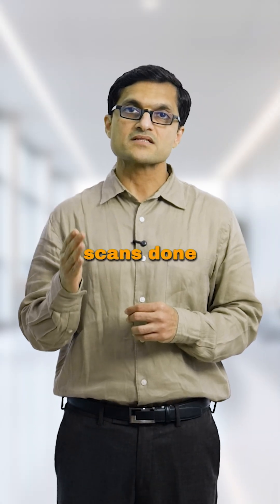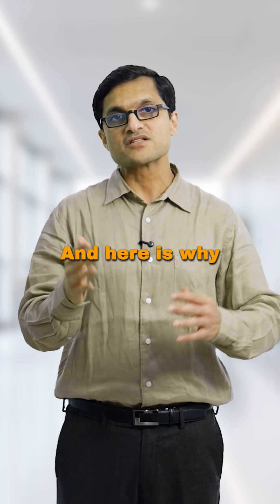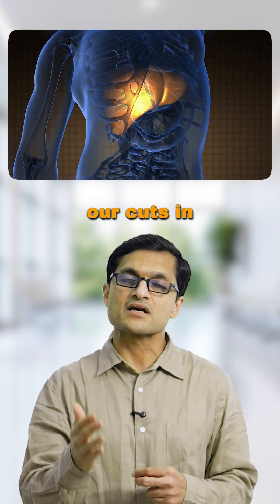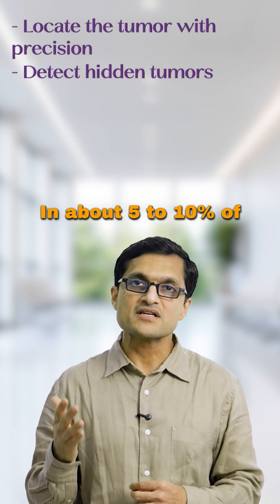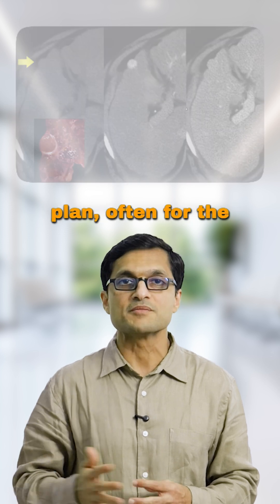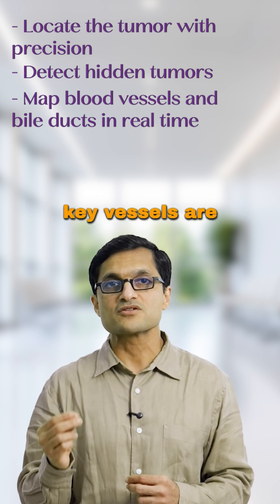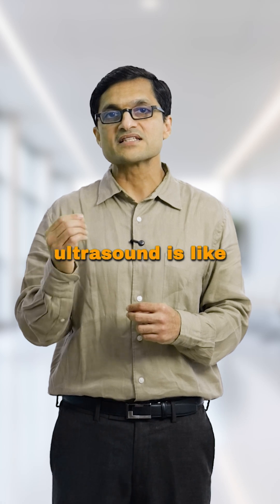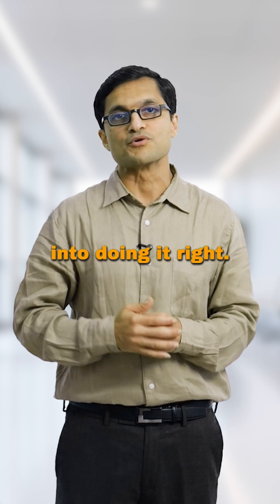Ultrasound during surgery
"What’s ultrasound doing in the OR? A lot more than you think.
 During liver surgery, intraoperative ultrasound (IOUS) helps us:
✅ Locate tumors accurately
 ✅ Spot hidden nodules
 ✅ Avoid key blood vessels
 ✅ Decide safe, precise margins
🧠 Because the liver is opaque, we can’t rely on sight alone —
 IOUS guides us from the inside.
🎥 Dr. Sanket Mehta explains why real-time ultrasound is a game-changer in complex liver surgery.
📩 Share with someone preparing for liver surgery — they’ll understand the value of precision.

For any inquiries regarding diseases or clinical matters, it is essential for the doctor to thoroughly review the patient's medical investigations and conduct a physical examination.

Address:-
1. Specialty Surgical Oncology Hospital
2nd floor, New Link Rd, above Bellevue Hospital, next to Audi Showroom, Sahakar Nagar, Azad Nagar, Andheri West, Mumbai, Maharashtra 400053

2. Specialty Surgical Oncology Hospital.
Silver Point, 6th Floor, Specialty Surgical Oncology Hospital and Research Centre, Lal Bahadur Shastri Marg, Kasturi Park, Maneklal Estate, Ghatkopar West, Mumbai, Maharashtra 400086

Specialty Surgical Oncology | Best Cancer Care in Mumbai

Cancer care is a vast ocean. Comprehensive care of someone suffering from cancer of a particular organ/system requires in-depth knowledge, training, and experience in managing the cancer of that particular organ system. Specialty surgical oncology is founded with a vision of providing organ-specific cancer care so that it is precise, personalized, up-to-date, and state-of-the-art — at par with world standards. Each one of us at Specialty Surgical Oncology focuses on one or two organ systems to provide the best possible management for the concerned organ system.

Thanks!!